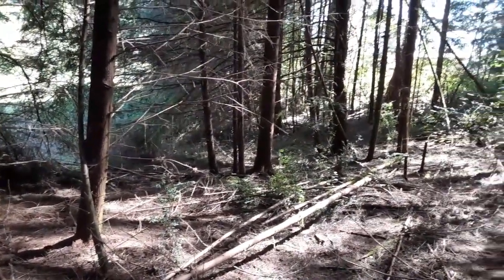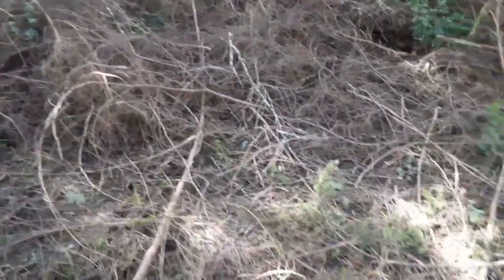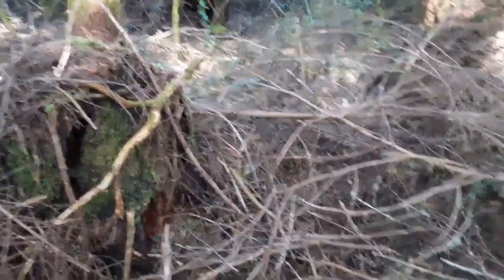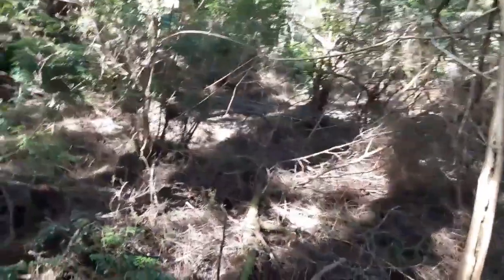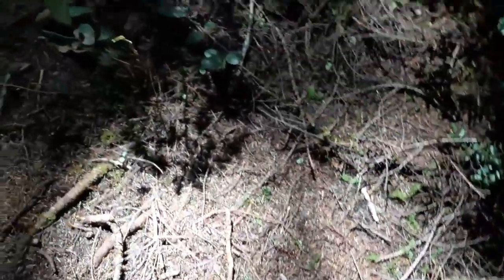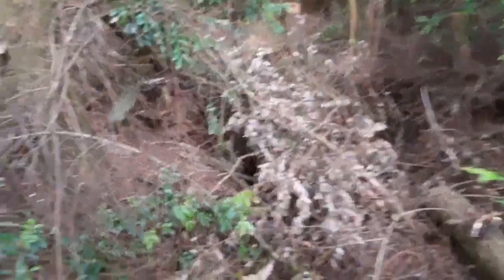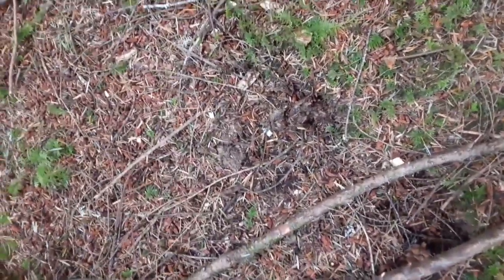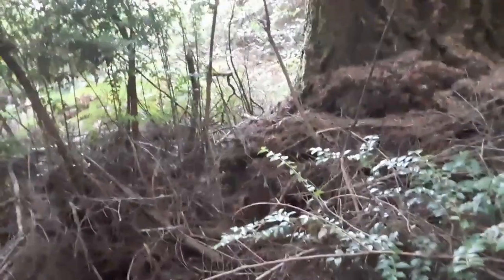December 31, 2022